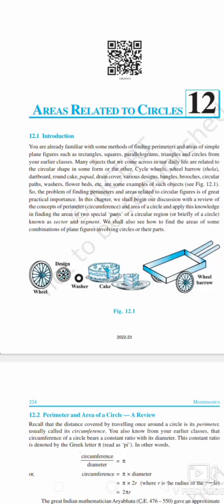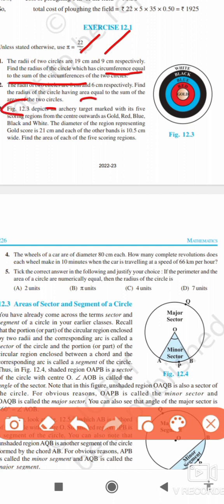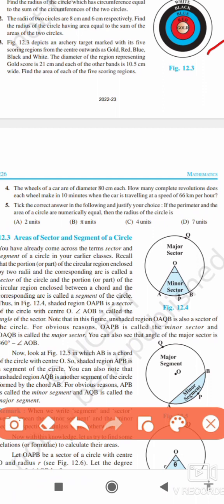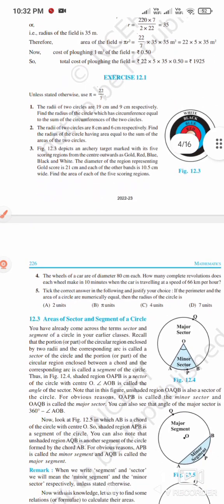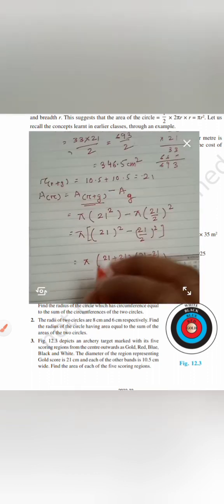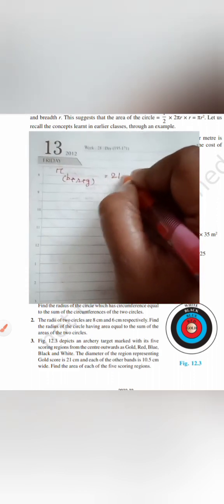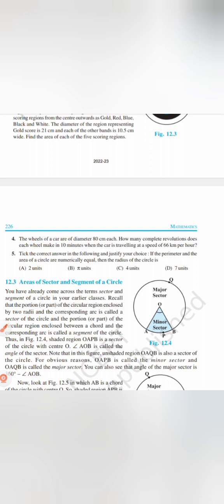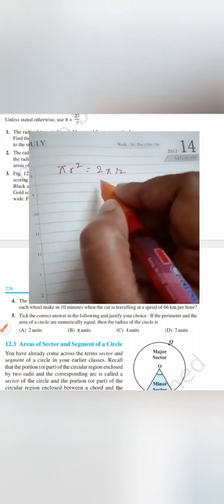Area of circle